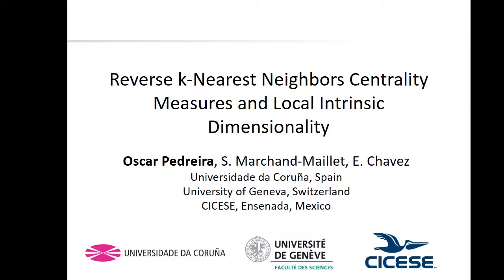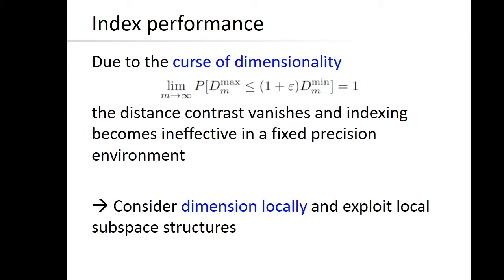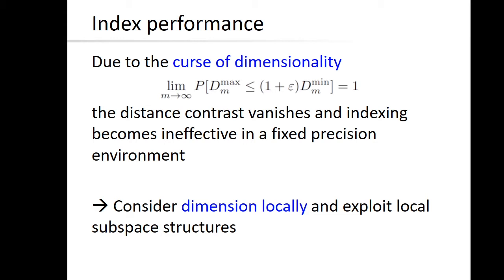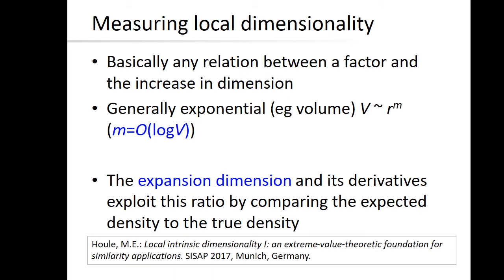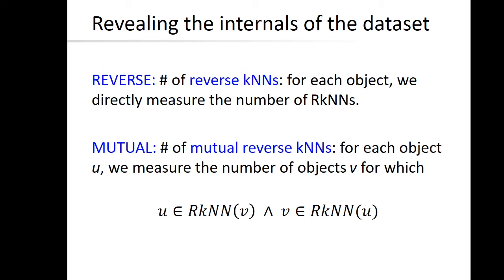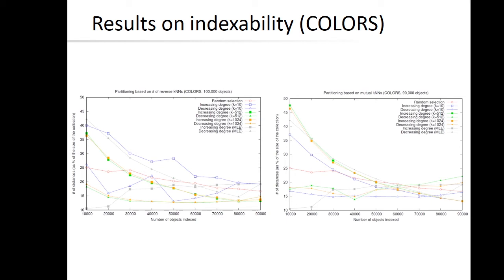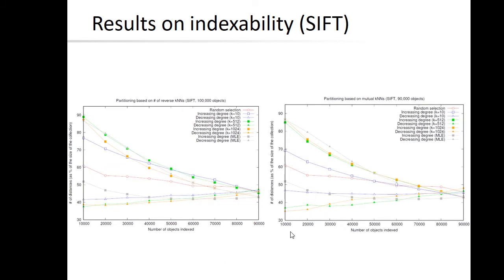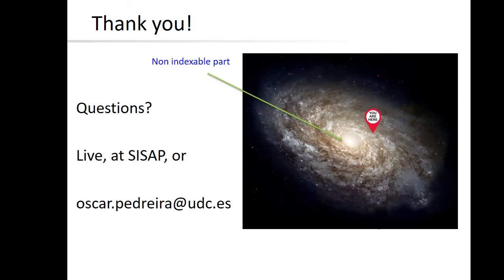SISAP 2020: Reverse k-Nearest Neighbors Centrality Measures and Local Intrinsic Dimension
Authors:
Edgar Chavez, Oscar Pedreira and Stephane Marchand-Maillet